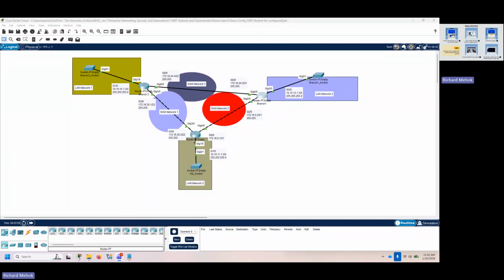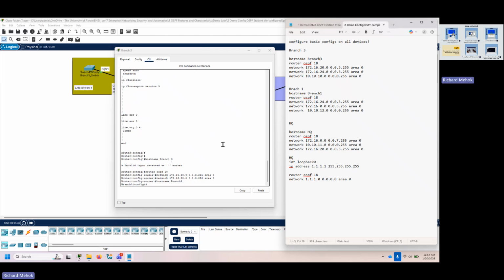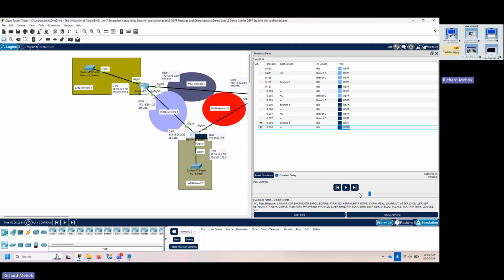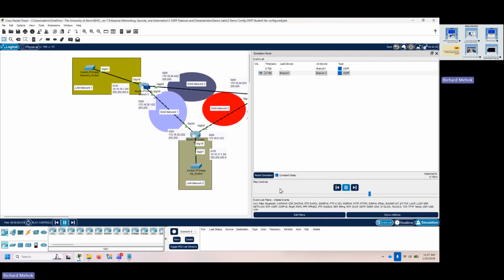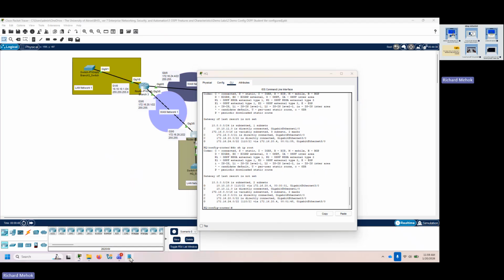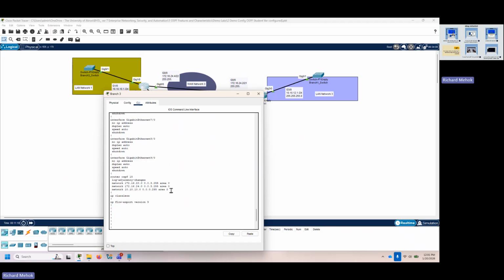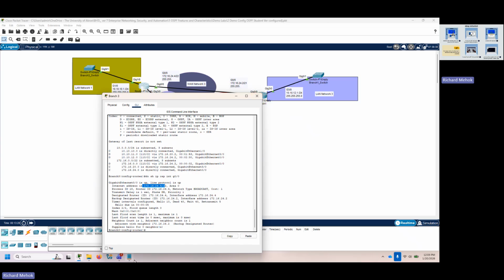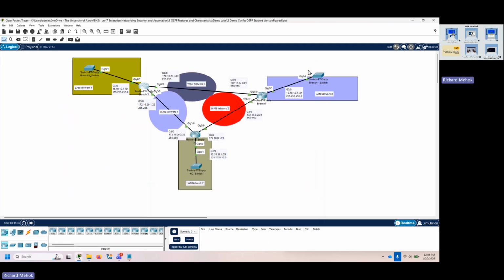2 Demo Config OSPF Student Ver configured